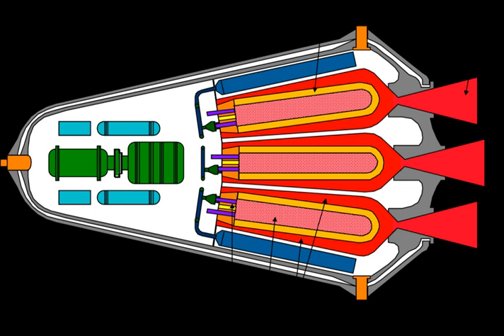Nuclear lightbulb | Wikipedia audio article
00:00:48 Rocket engine
00:01:26 Electrical Power generation

- Socrates

SUMMARY
A nuclear lightbulb is a hypothetical type of spacecraft engine using a gaseous fission reactor to achieve nuclear propulsion. Specifically it would be a type of gas core reactor rocket that separates nuclear fuel from coolant/propellant with a quartz wall. It would be operated at such high temperature (approx. 25,000°C) that the vast majority of the electromagnetic emissions would be in the hard ultraviolet range. Fused silica is almost completely transparent to this light, so it would be used to contain the uranium hexafluoride and allow the light to heat reaction mass in a rocket or to generate electricity using a heat engine or photovoltaics.
This type of reactor shows great promise in both of these roles.